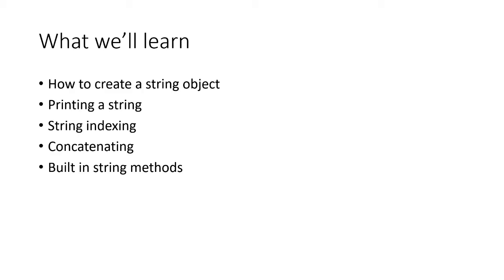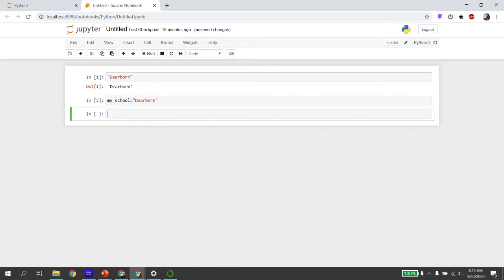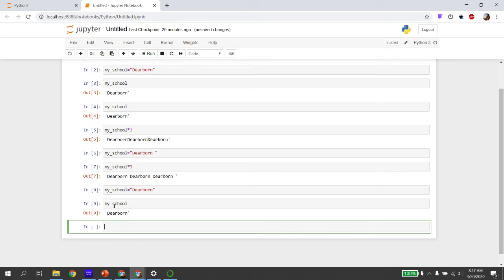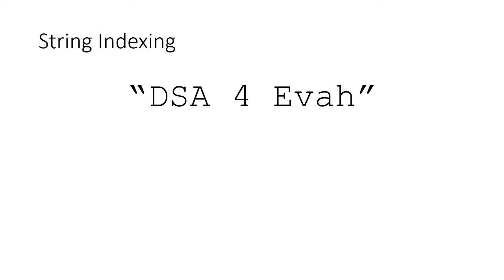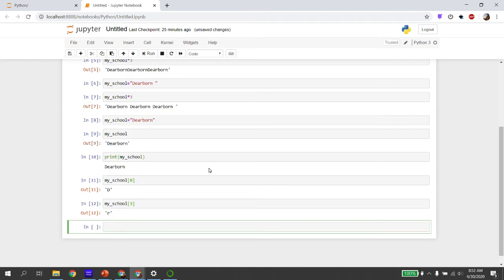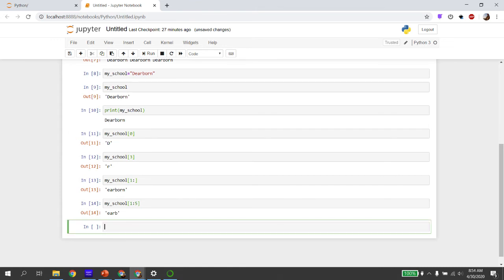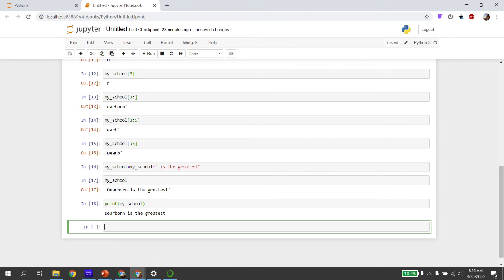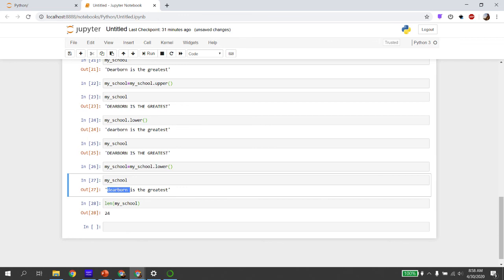Lesson 3: Strings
This videos if for DSA students learning Python